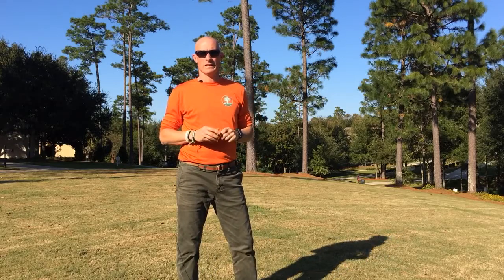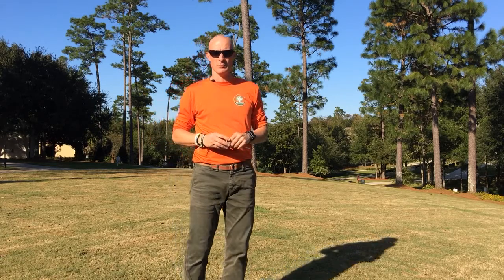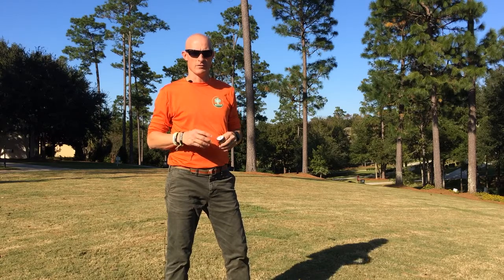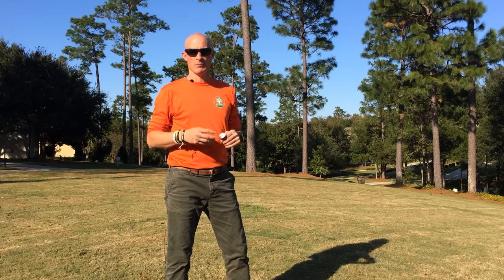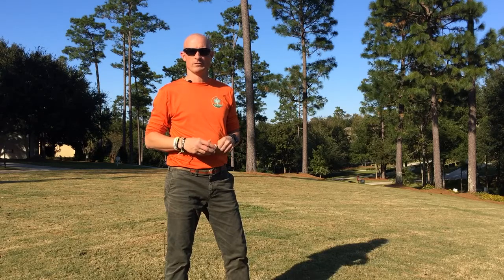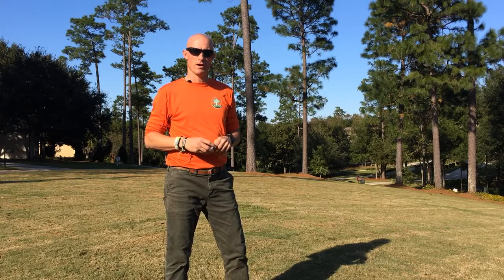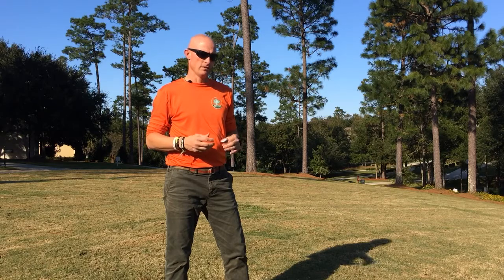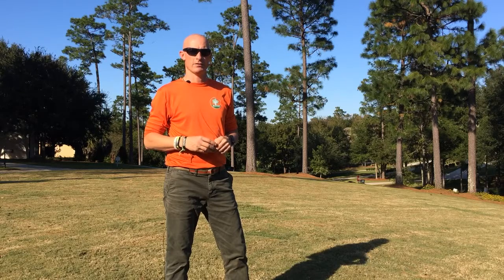Bermuda Grass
Tim Sansom provides a general overview of bermuda grass for lawns.  Bermuda grass can be a fantastic choice for lawns.  This is a tough grass that responds well to disturbance.  It grows and spreads quickly.  The root system is deep penetrating when compared to centipede and St. Augustine; however, its growth habits are very similar to zoysia.  A big part of the reason that bermuda grass recovers from disturbance so well is because it grows quickly.  As such this grass requires a minimum of weekly mowing during the growing season.  To get the best results from this grass every effort should be made to keep this grass cut to approximately 1 inch tall.  If it gets taller the stems that are above ground are not strong enough to support the weight of the foliage that develops and the stems fall over which then causes the texture of the lawn to change.  A result of this will be that excessive amounts of clippings and thatch will develop and eventually require removal.  This grass type will go dormant during the winter months once the soil temperature falls consistenly below 55-60 degrees.  The growth of the grass will slow as the available sunlight and sun angle decreases when fall/autumn progress to winter.  Green-up in the spring will not occur until the soil temperatures are able to increase above 60 degrees.  Because bermuda grass grows so quickly it needs to be fed frequently to get the best performance out of it.  Like all turf grasses this type performs best with an abundance of sunlight.  Of the warm season grasses bermuda grass requires the most sunlight and as such it should not be installed where there may be a limitation of sunlight availability.